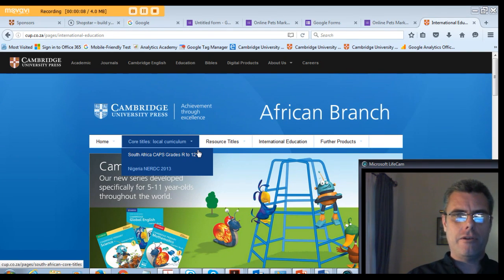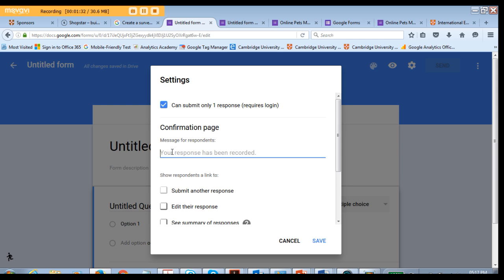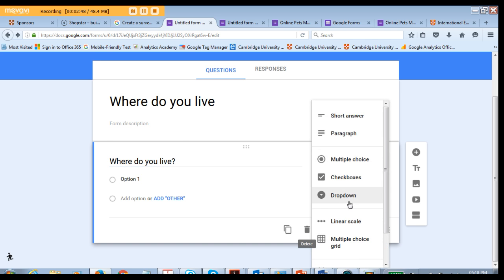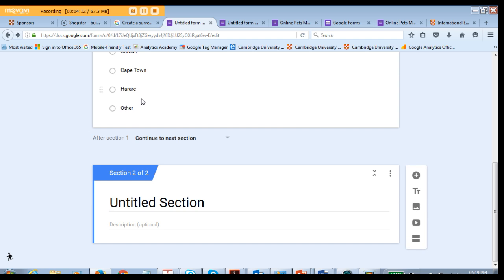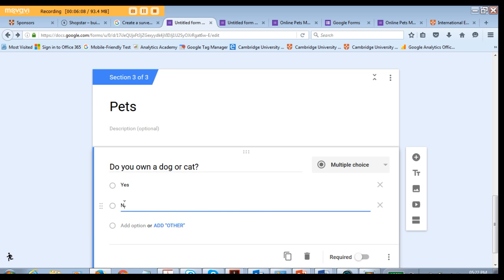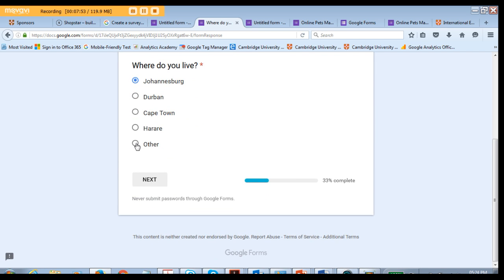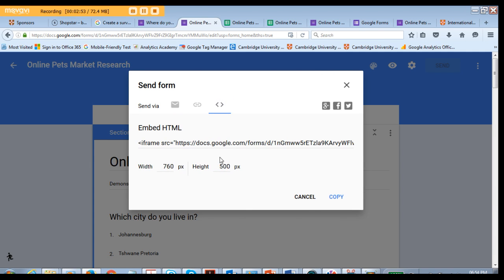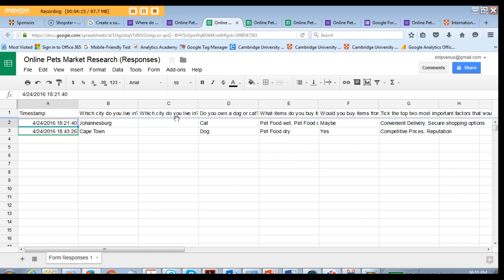Creating a survey using Google Forms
In this tutorial, you will learn how to set up a survey using Google Forms that incorporates question logic.

This video tutorial has been created as part of a demonstration lesson on e-learning that I have developed for school teachers. "Lessons in the age of miracle and wonder" will be presented live to teachers attending the Cambridge Schools Conference in Johannesburg on 28 April 2016.